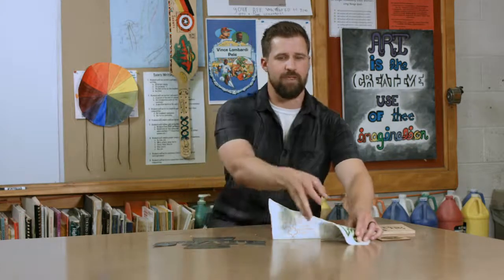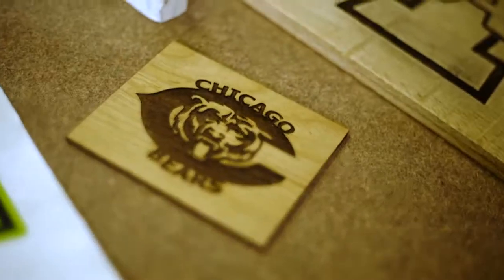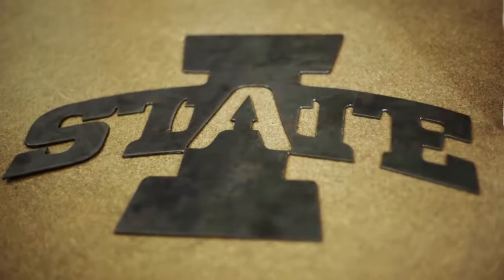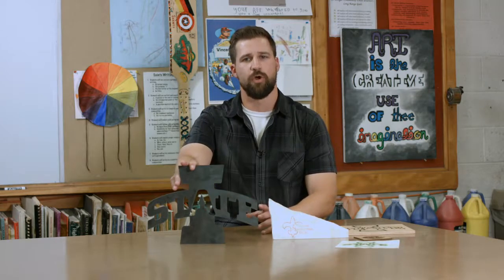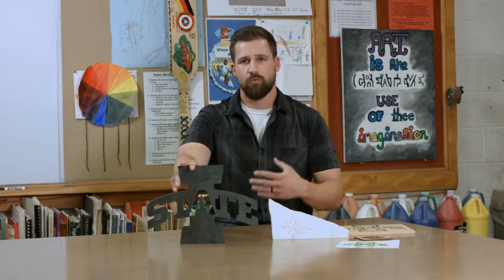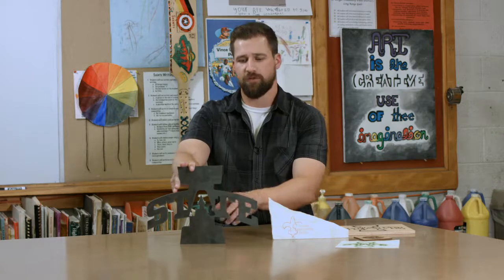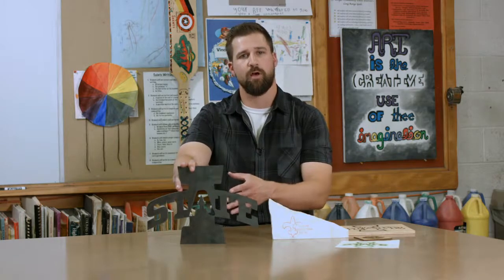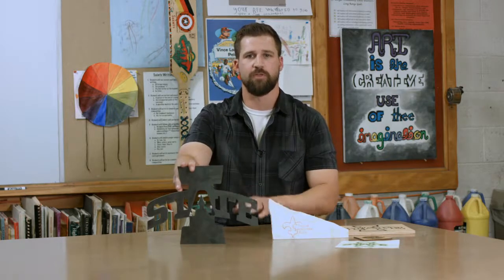3 Innovative Ways to Collaborate with Your Industrial Tech Department